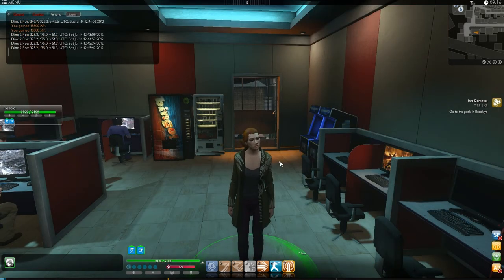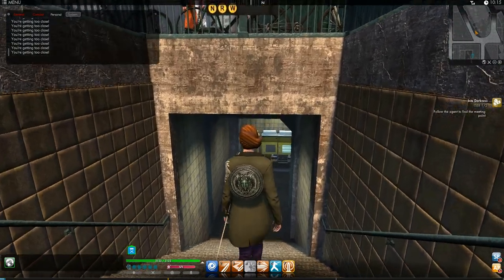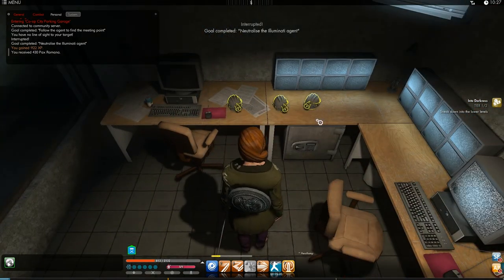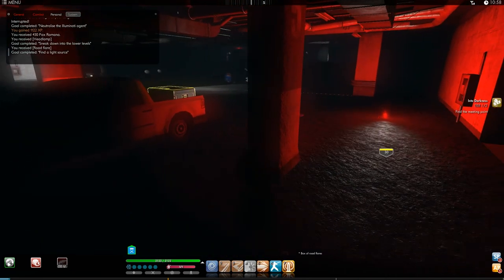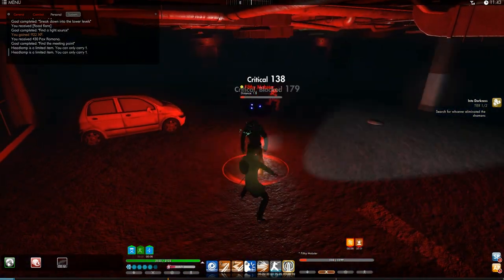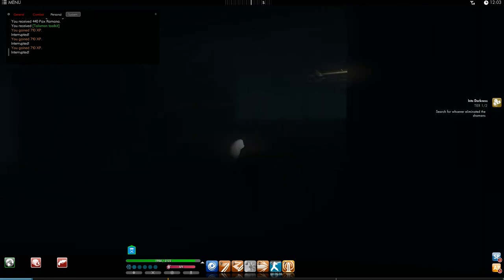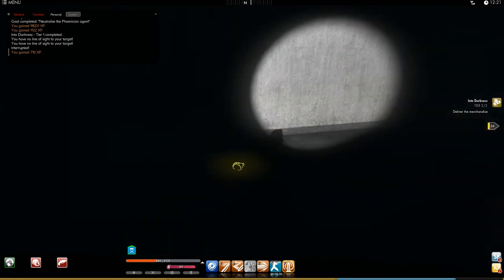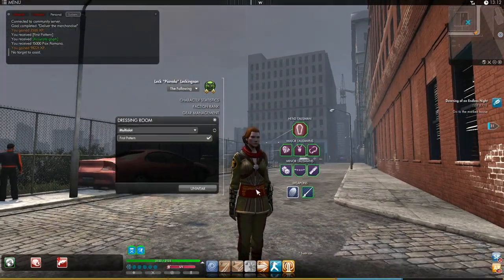CGN Plays The Secret World - "Into Darkness" Dragon Perspective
Leck plays through the first Faction rank mission from the perspective of a Dragon character.